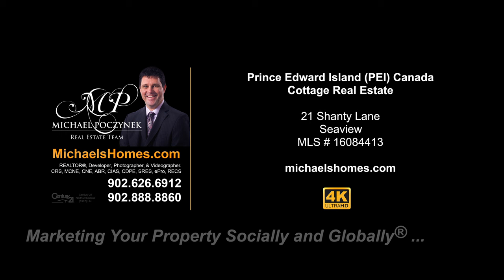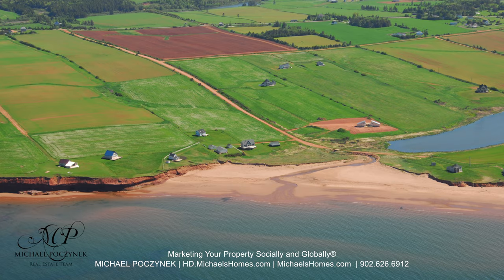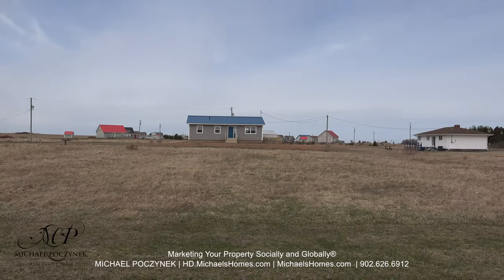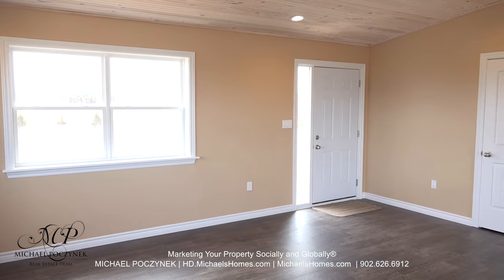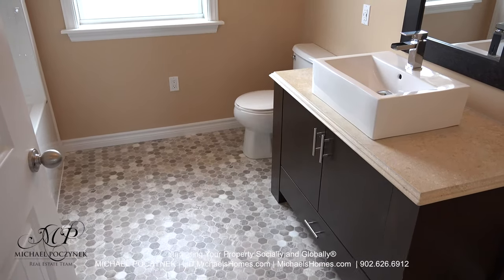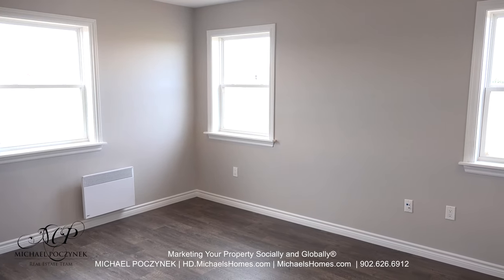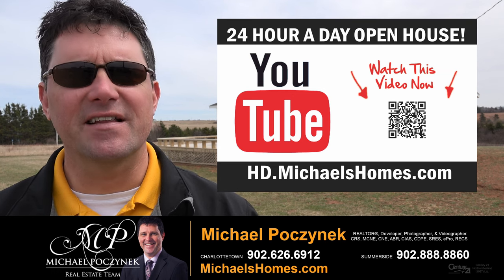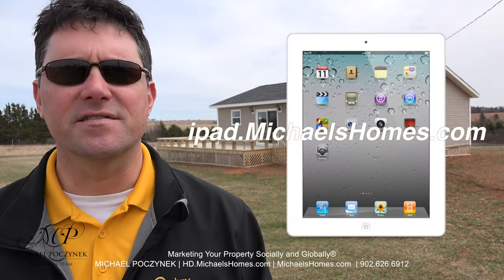(SOLD) 21 Shanty Lane Seaview Prince Edward Island Canada Cottage for sale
PEI CREA MLS (realtor.ca) Description:

21 Shanty Lane, Seaview, PE, CA.

CHECK OUT THIS BEACH!  Yes I am yelling!  You need to see this.  This is what you are buying into: One of the best North Shore Oceanfront beaches in Prince Edward Island.  No kidding.  Take a walk for a few miles (can’t do this everywhere), and check it out.  You can’t do this in Cavendish!  This cottage is one of 3 very high quality cottages located in a super prime central location with access to, that’s right, the beach in the pictures.  Buy one cottage or all three.  There is massive rental potential (I have property managers on speed dial), or maybe you just want a fabulous summer getaway spot or family compound.  Not only do you get a really nice beach, but you are located on a hill so you can see for miles including sand dunes, a pond, the shore, and nature at its best!  Come and explore your new relaxing PEI beach house lifestyle. Wow! 24 HOUR A DAY OPEN HOUSE ON VIDEO!  See YouTube Video attached.  Click on Multimedia link to view.

PRICE $SOLD. CDN.

Located near Seaview, Kensington, Park Corner, Darnley, Spring Valley, Irishtown, Long River, French River, New London, Baltic, Spring Valley, Burlington, Clinton, & Margate.

Located west of Cavendish, Charlottetown, north east of Confederation Bridge in Borden, Kensington, and Summerside..